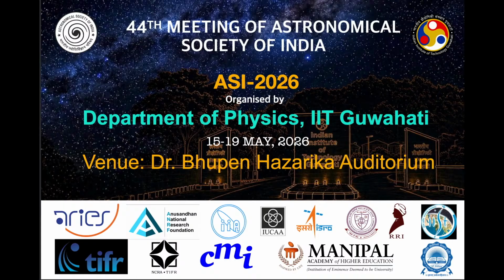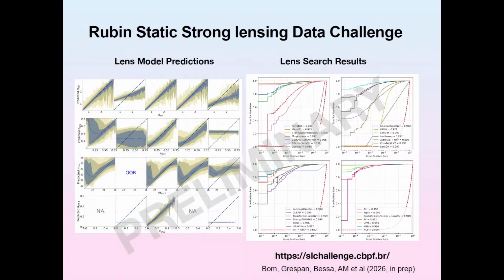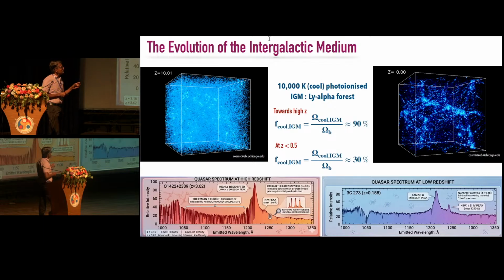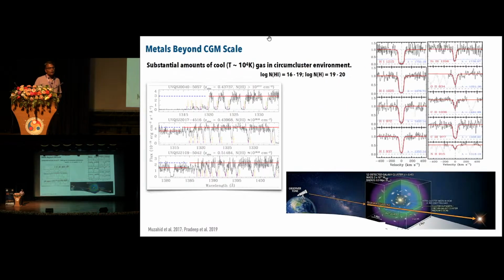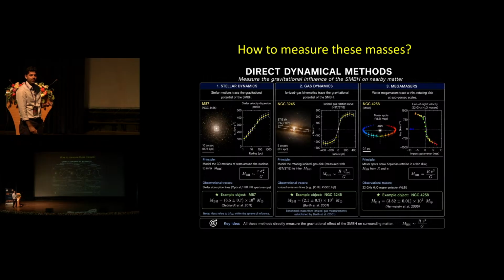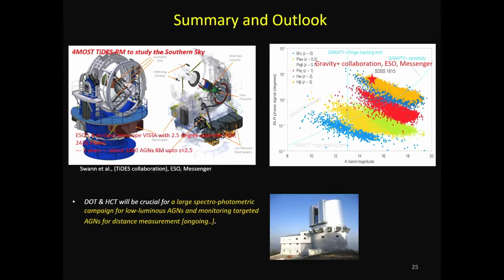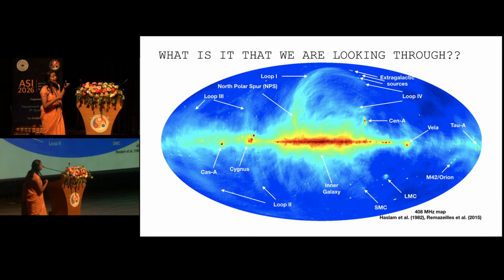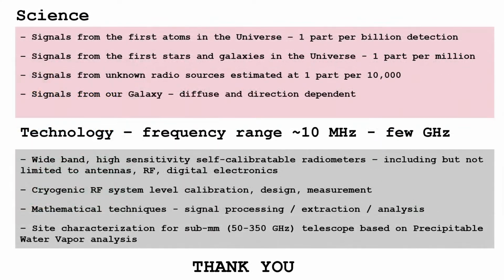ASI 2026 | Plenary Session-III